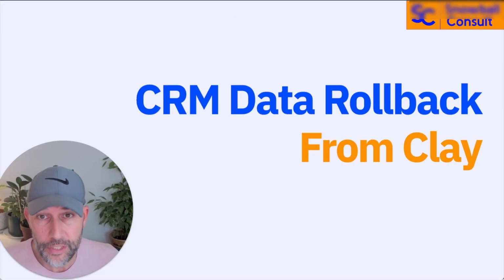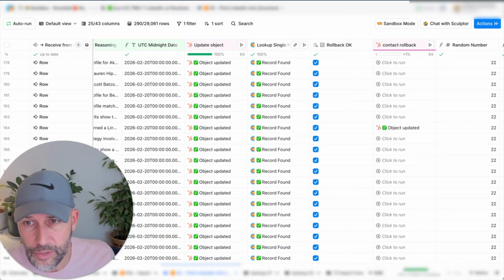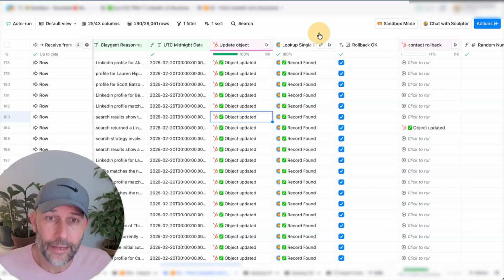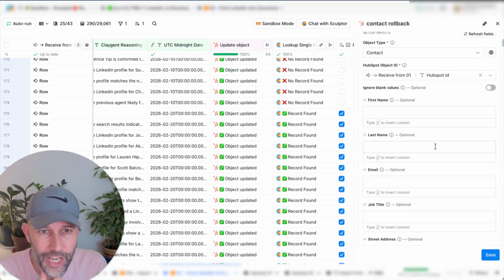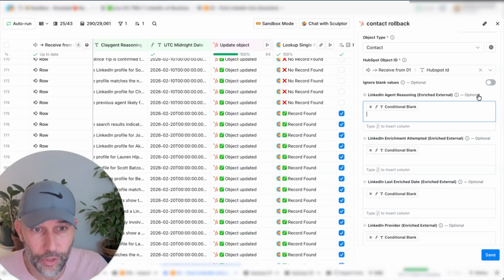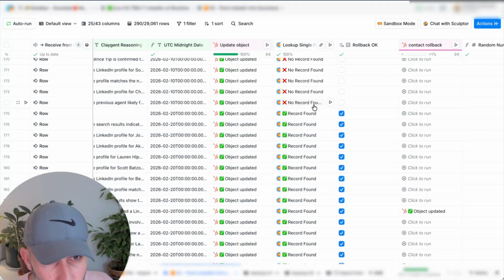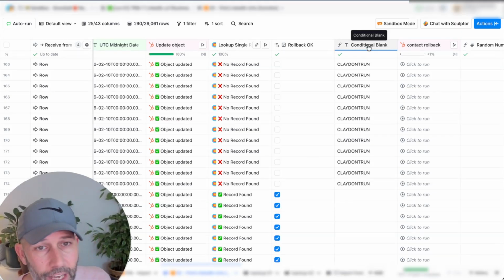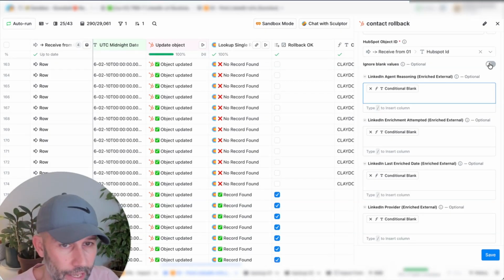How to Roll Back Data Changes in CRM from Clay.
Roll back accidental CRM updates in Clay by safely overwriting specific fields with blank values—without affecting other records.

This walkthrough shows how to undo a mistaken Update Object run by conditionally sending blank values to selected properties, especially when only some records need to be reverted.

Step-by-Step Guide

1. Avoid writing to core CRM fields
Always write enrichment data into custom properties (e.g., custom LinkedIn fields) instead of core CRM fields. This prevents major downstream issues and makes rollbacks safer.

2. Identify which records need rollback
If only some contacts should be reverted, use a “Lookup Single Row in Other Table” step to check whether a contact ID exists in a specific table.

If found → rollback is allowed

If not found → skip rollback

If all records need reverting, this filtering step isn’t necessary.

3. Create a Conditional Blank column
Create a formula column that:

Outputs a blank value if rollback conditions are met

Outputs “don’t run” (or similar) if conditions are not met

This is key—Clay needs a referenced value to know it should update the field.

4. Map only the affected fields in a new Update Object step
Create a separate Update Object column and:

Enable “Only show mapped fields”

Map only the fields that were mistakenly updated

Reference the Conditional Blank column for each field

This ensures only those specific properties are targeted.

5. Turn OFF “Ignore Blank Values”
This is critical.
If “Ignore Blank Values” is turned on, Clay won’t overwrite the existing data. Turning it off allows blank values to be written to those fields.

6. Run the update and verify
Execute the update.
Reload the contact record in your CRM and confirm the unwanted data has been cleared.

Key Takeaways

Always use custom fields when enriching CRM data.

Use conditional logic if only some records need to be rolled back.

Clay requires a referenced blank value to overwrite existing data.

“Ignore Blank Values” must be disabled for this to work.